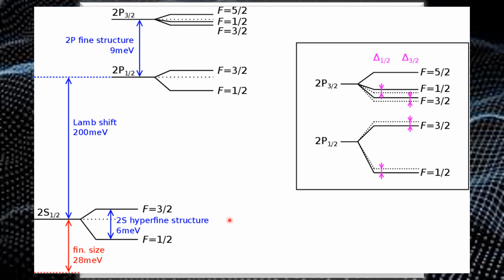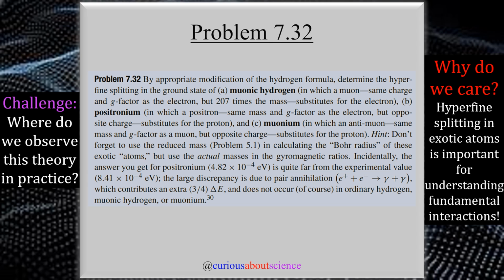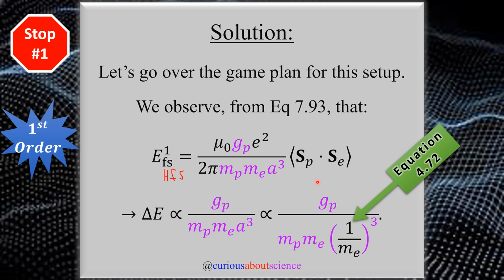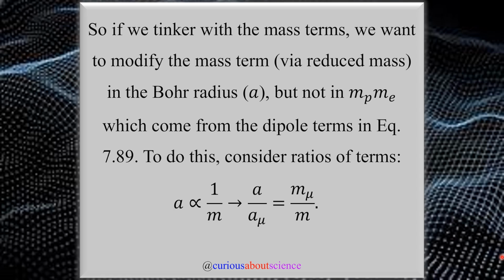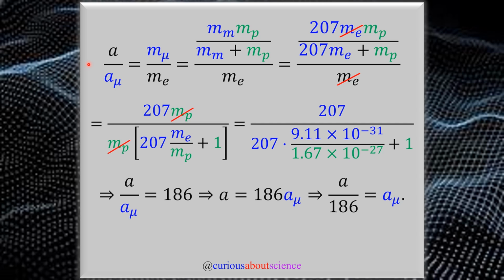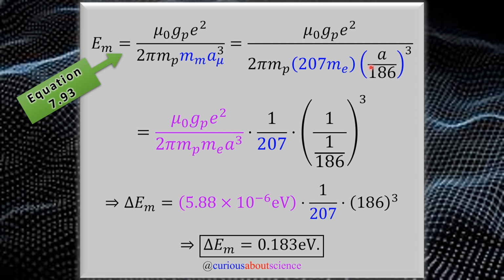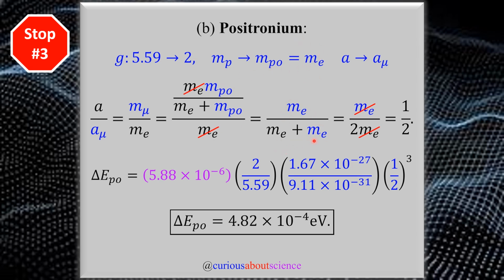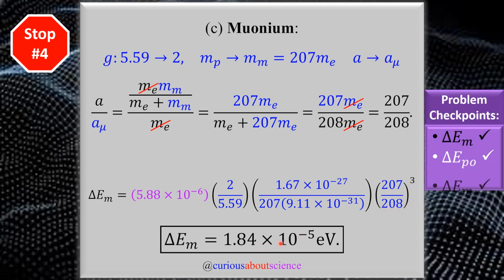Problem 7.32 - Hyperfine Splitting ⇢ Ground State of Exotic "Atoms": Intro to Quantum Mechanics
In this video, we explore the concept of hyperfine splitting in exotic atoms, such as muonic hydrogen, positronium, and muonium. These unique systems, where particles like muons, positrons, and anti-muons replace the familiar electron and proton, offer a remarkable testing ground for the principles of quantum electrodynamics (QED).

• 𝙿𝚛𝚘𝚋𝚕𝚎𝚖 𝙱𝚛𝚎𝚊𝚔𝚍𝚘𝚠𝚗 𝚃𝚒𝚖𝚎 𝚂𝚝𝚊𝚖𝚙𝚜:
00:00 - Intro & Problem Statement.
02:22 - Background.
03:30 - Stop 1: Setup & Game Plan.
08:50 - Stop 2: 𝙈𝙪𝙤𝙣𝙞𝙘 𝙃𝙮𝙙𝙧𝙤𝙜𝙚𝙣.
13:04 - Stop 3: 𝙋𝙤𝙨𝙞𝙩𝙧𝙤𝙣𝙞𝙪𝙢.
15:25 - Stop 4: 𝙈𝙪𝙤𝙣𝙞𝙪𝙢.
17:10 - Concluding Remarks.

⍟ 𝐂𝐫𝐞𝐝𝐢𝐭𝐬 ⍟
◉ ☞📚📖📓= Griffiths, David J., and Darrell F. Schroeter. “Chapter 7 Time-Independent Perturbation Theory.” 𝘐𝘯𝘵𝘳𝘰𝘥𝘶𝘤𝘵𝘪𝘰𝘯 𝘵𝘰 𝘘𝘶𝘢𝘯𝘵𝘶𝘮 𝘔𝘦𝘤𝘩𝘢𝘯𝘪𝘤𝘴, 3rd ed., Cambridge University Press, 2018, pp. 279–326.